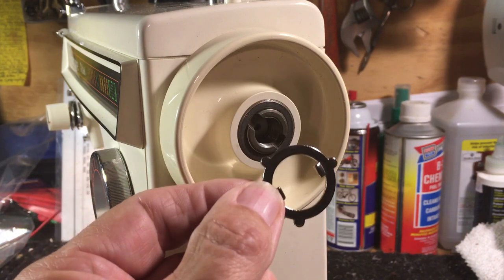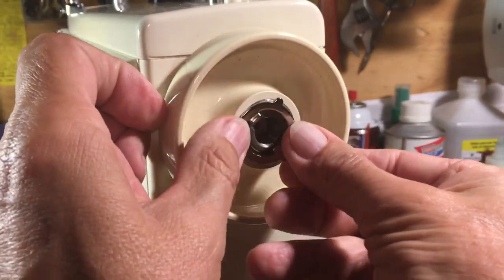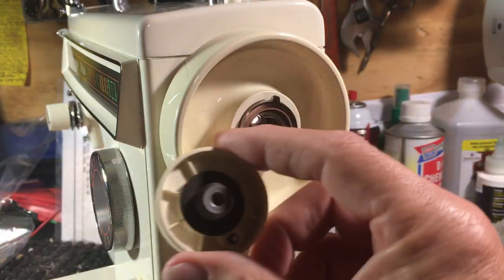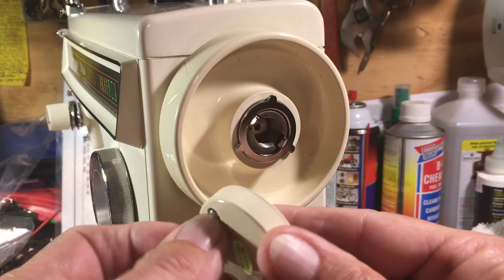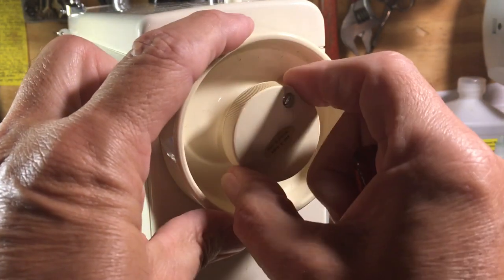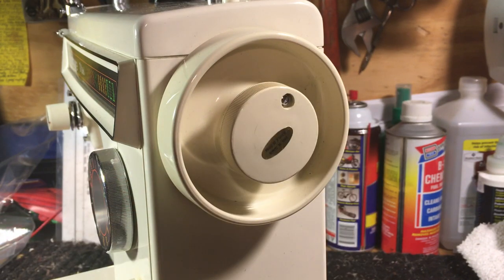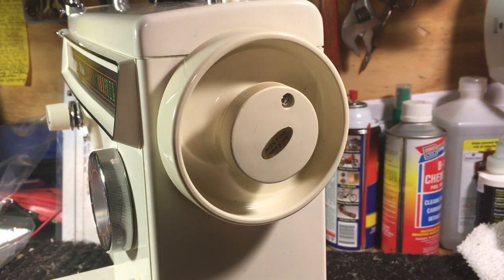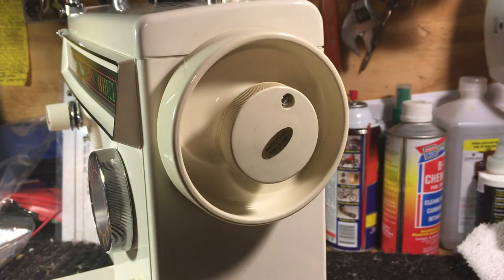How to Re-assemble the hand wheel clutch: The Sequel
Re-assembling hand wheel clutch assembly:The Sequel